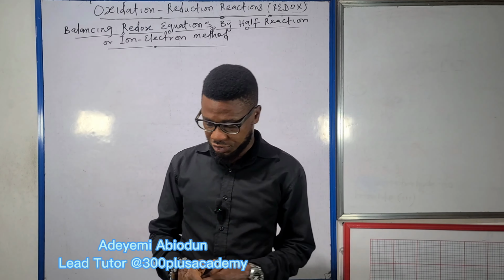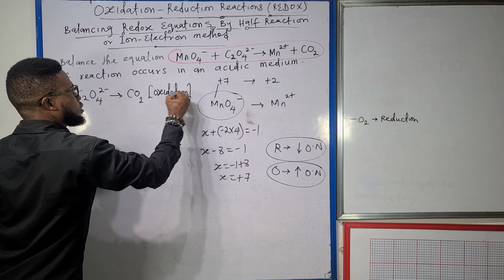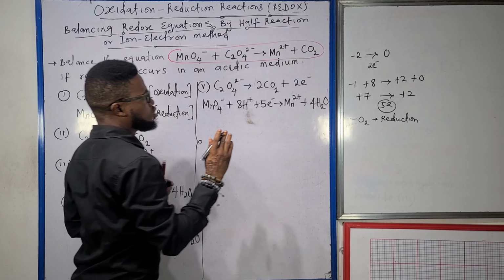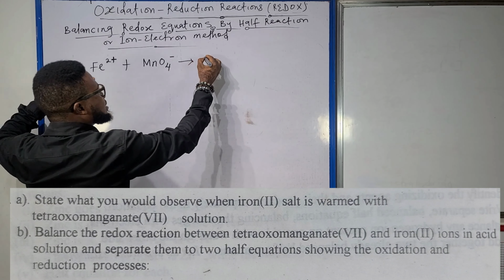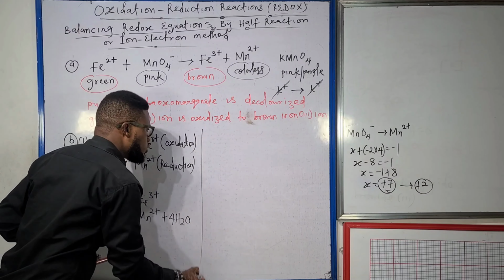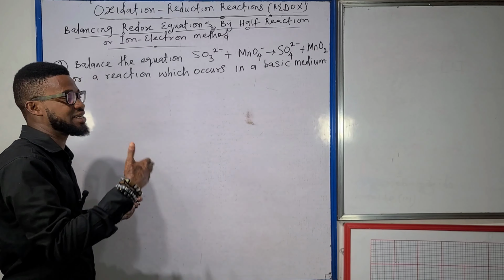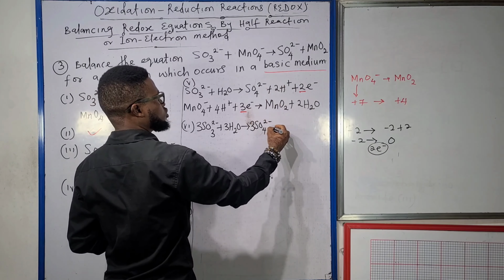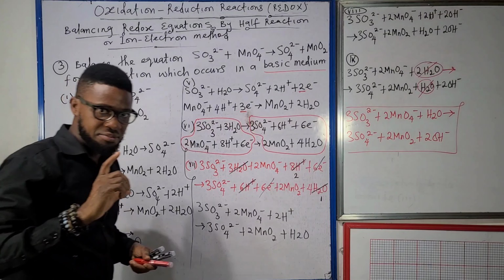BALANCING REDOX EQUATIONS [ion-electron method]